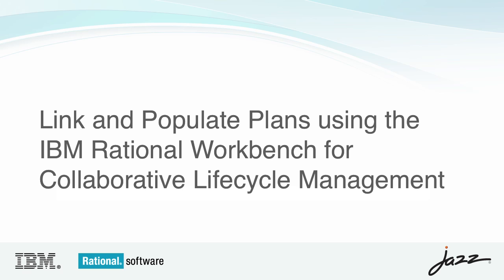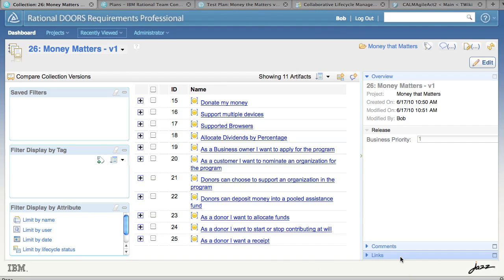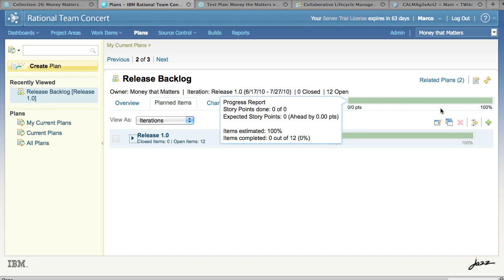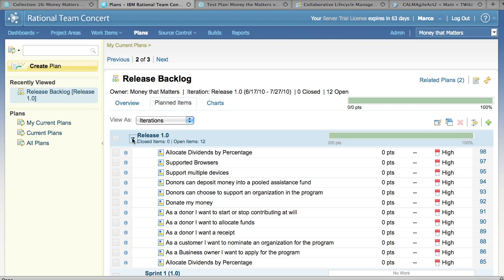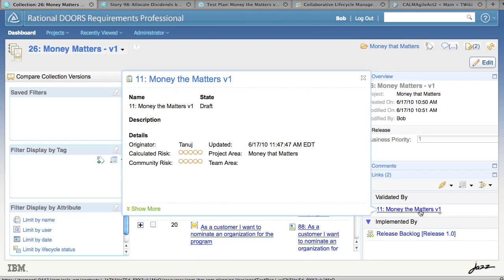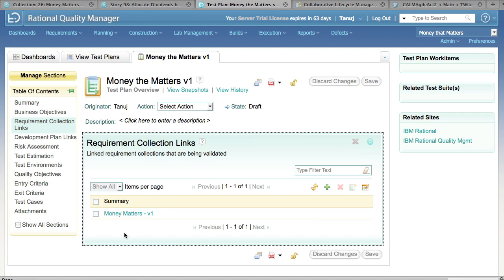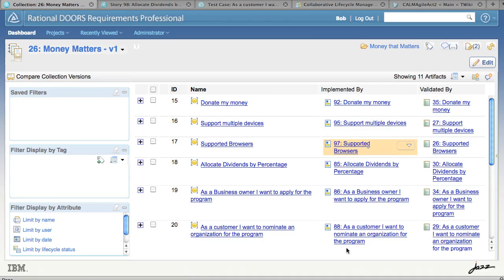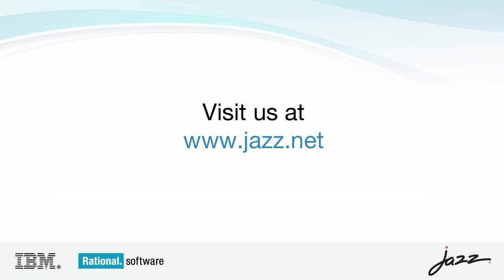Link and Populate Plans using IBM Rational Workbench for Collaborative Lifecycle Management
In this demo, Carolyn Pampino shows how requirements, development plans, and test plans are linked together between Rational DOORS Requirements Professional, Rational Team Concert, and Rational Quality manager.

The demo was created with version 3.x early milestones.

You can download Rational Team Concert free for up to 10 developers